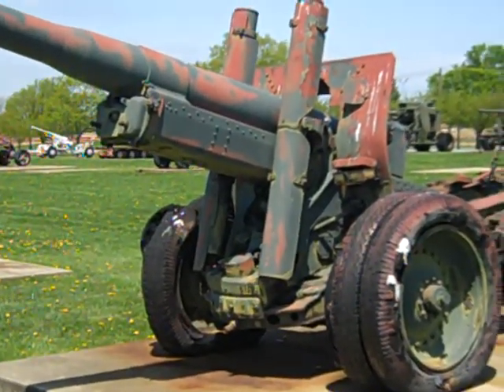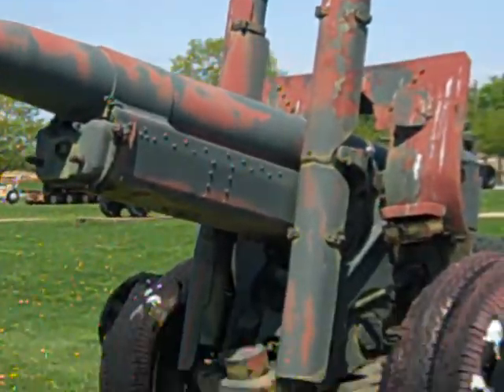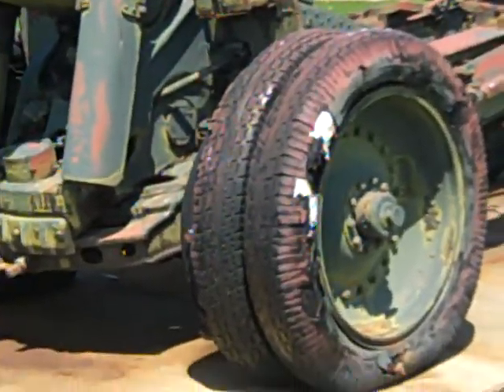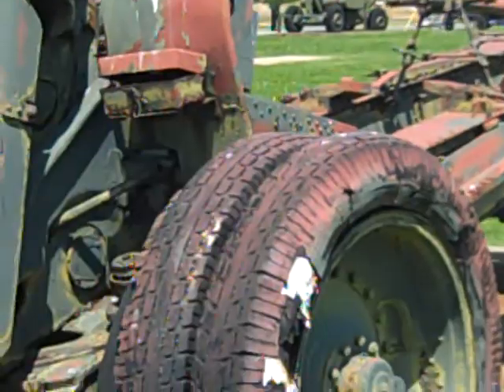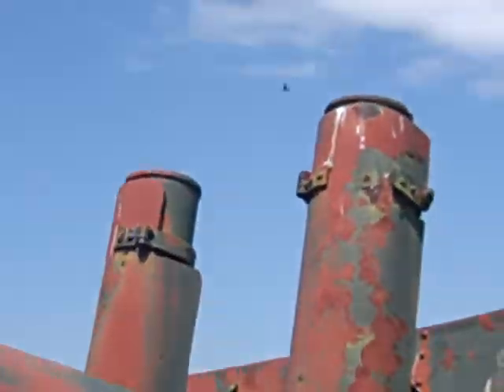M1931 Medium gun at Aberdeen Ordnance Museum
The M1931 is a legendary Artillery piece of Soviet Russia.  This piece has a limber that can be observed.  It is a gun-howitzer.  It was developed in the 1930's. It appears to be 122mm in size like the gun mounted in a JS-3.